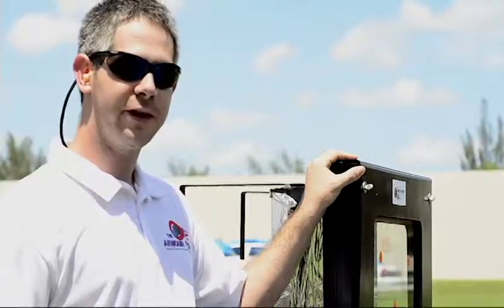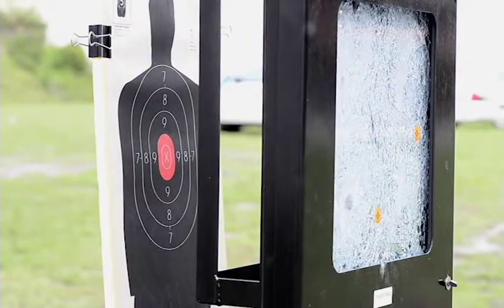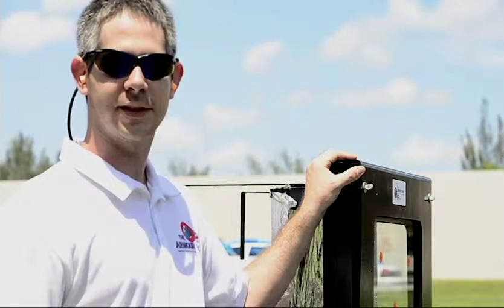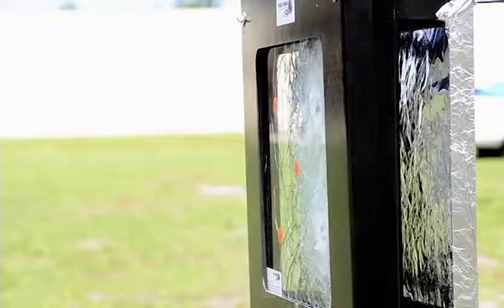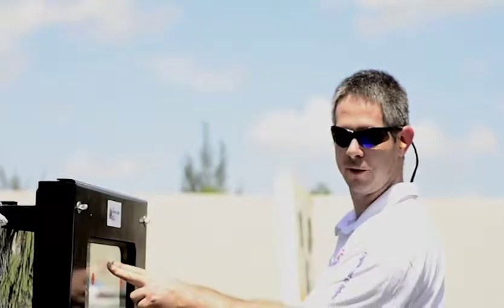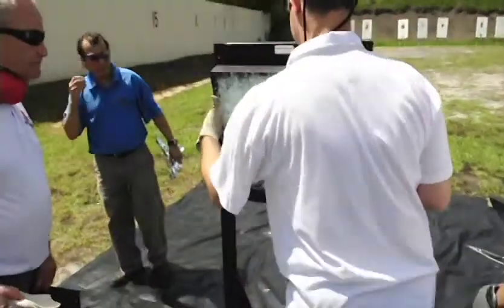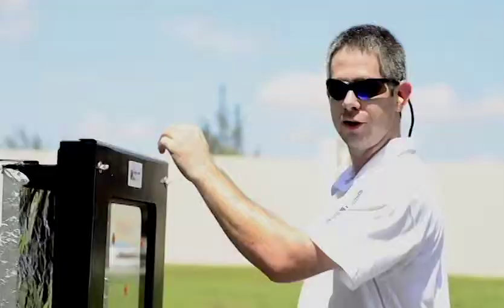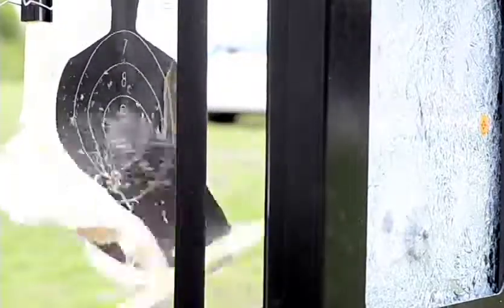One way BP Glass